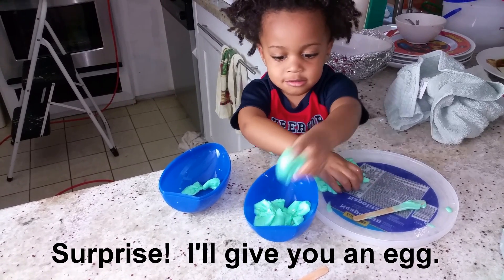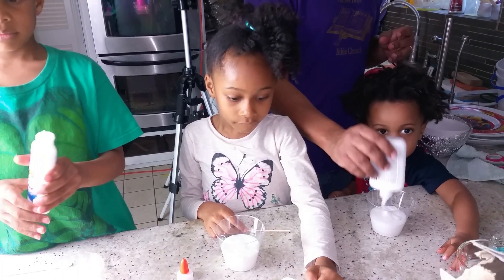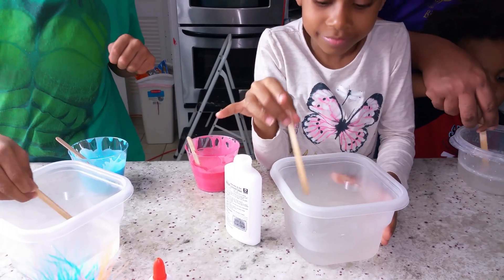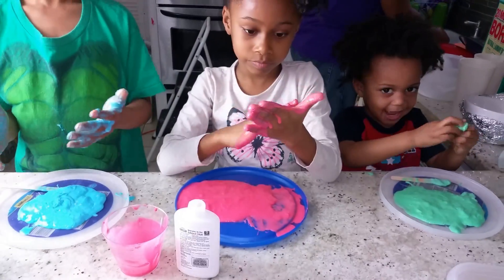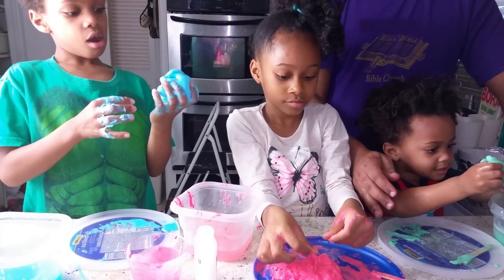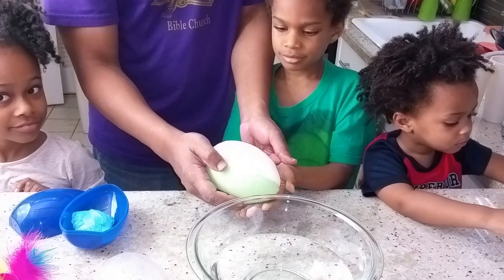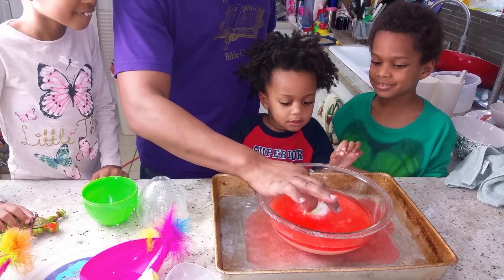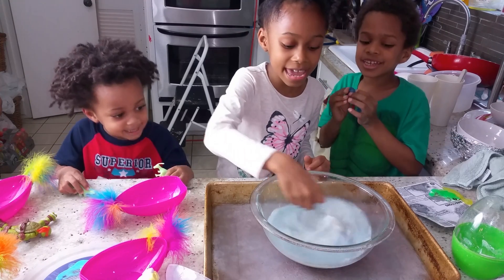DIY HOW TO MAKE SLIME COLORS | GIANT ERUPTING SURPRISE EGGS | BlueprintDIY Kids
Tired of just dying eggs for Easter? Why not add a little science? Well, our kids love watching surprise egg and dinosaur videos so we decided to surprise them with some surprise egg fun. Enjoy!

+++ Slime Instructions +++

45oz of white school glue
1 tsp borax
1 cup plus 1 tbsp warm water
Food coloring
Cups and craft sticks for mixing

Pour glue into a cup (red solo cups work great for this), add the tbsp. of water and food coloring and mix well with the craft stick.
1. Add borax to another cup of water and mix until borax is completely dissolved
2. Pour the borax water into the glue mixture and stir, stir, stir. Mixture will start to immediately thicken.
3. Keep stirring until it's too thick to stir with the stick.
4. When slime becomes too thick to stir, remove it from the water and start kneading with your hands until no longer sticky.
5. Store in a plastic bag in the refrigerator.

+++ MUSIC +++